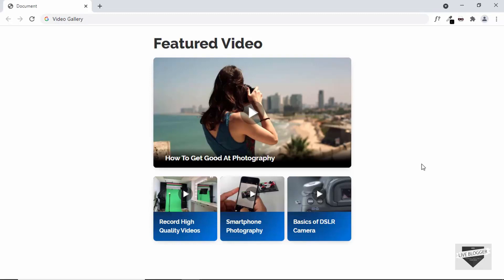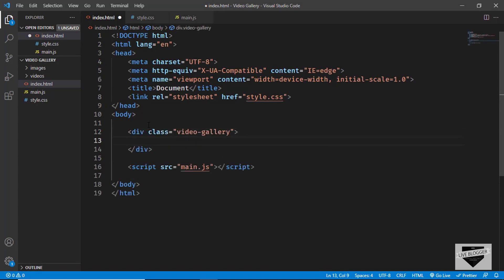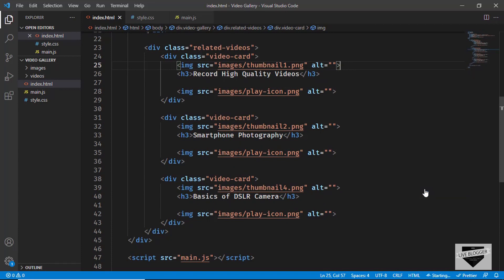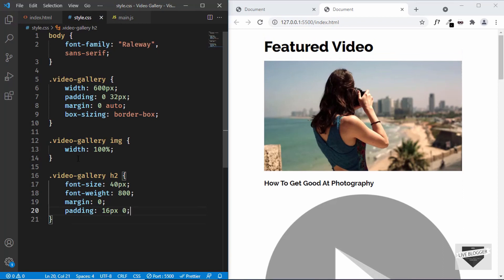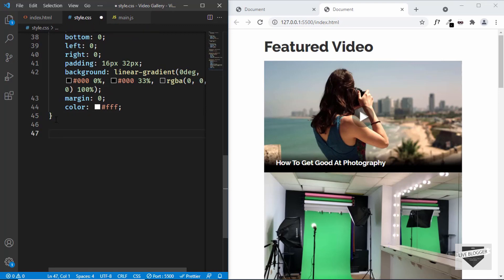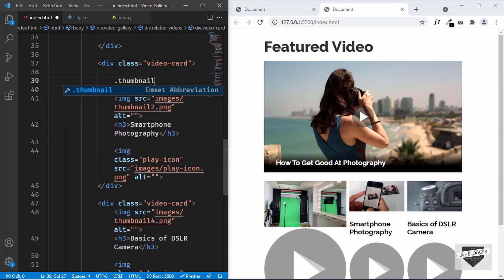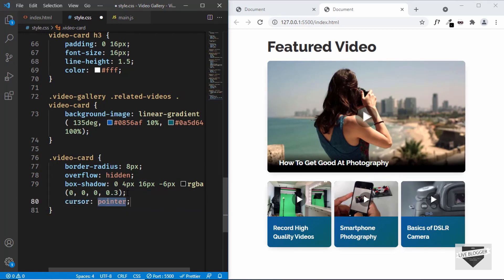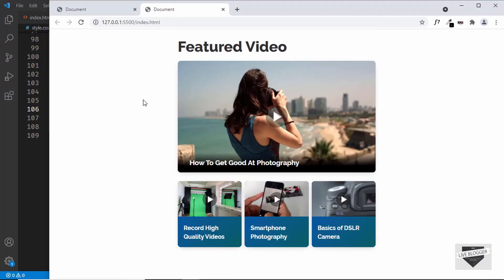How To Design A Video Gallery For Your Website Using HTML, CSS & JS - Part 1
Hi guys, in this video, I will show you how to design a video gallery for your website using HTML, CSS, and JavaScript. In this part of the video, I will design the video gallery. In the next video, I will show you how to add JavaScript and add functionality.